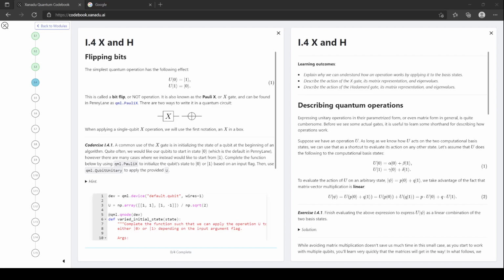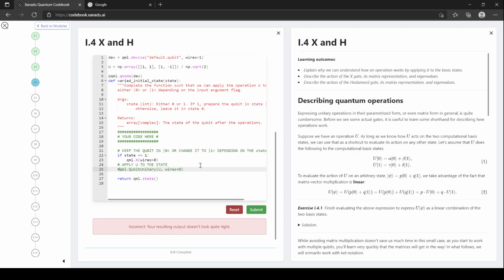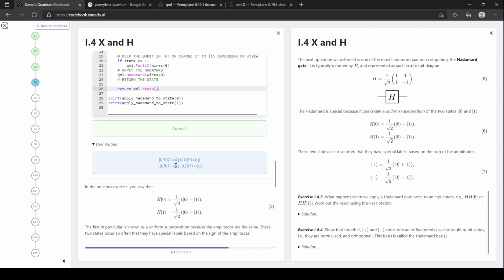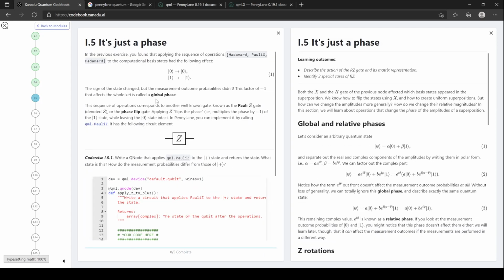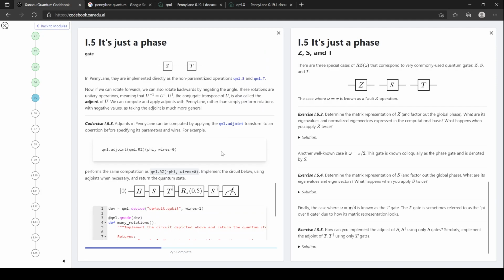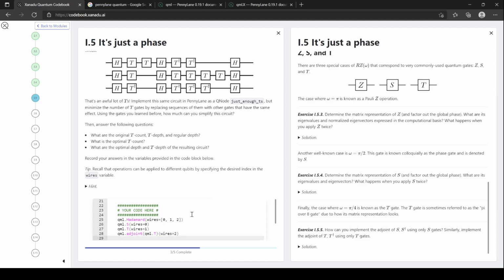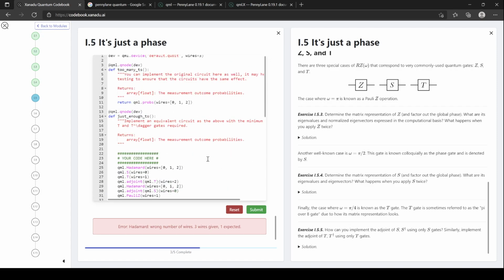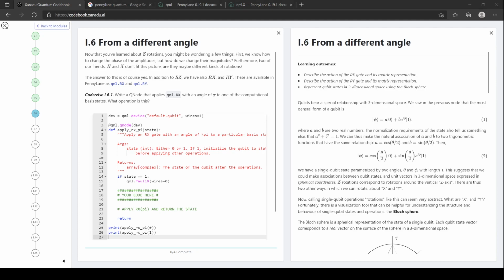Xanadu Quantum Codebook Walkthrough Part 1: I4-5